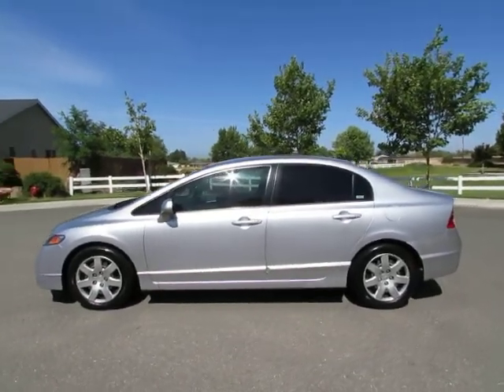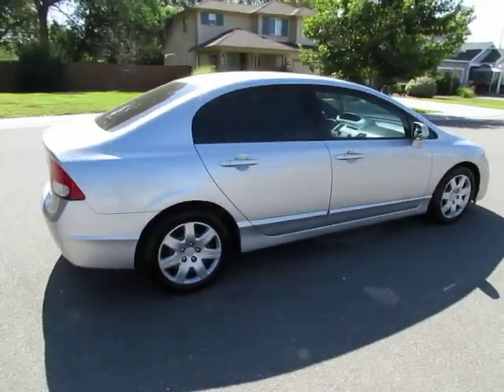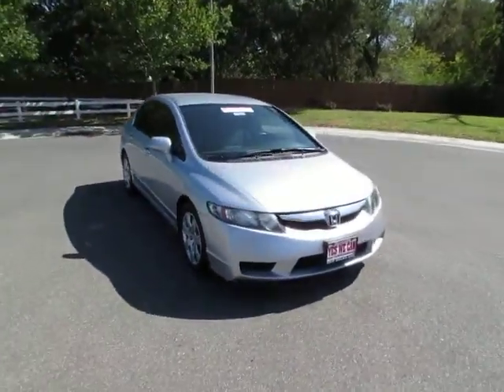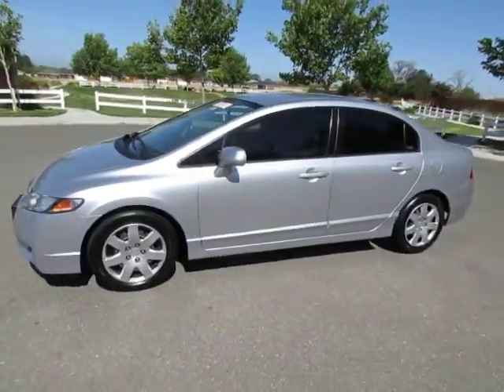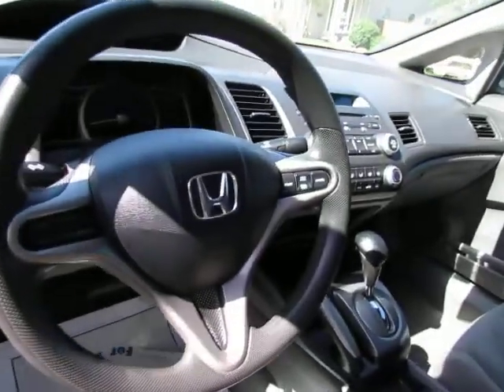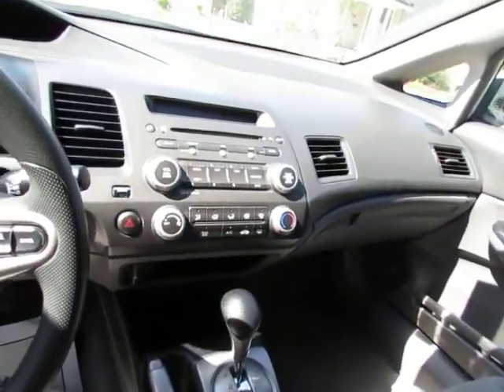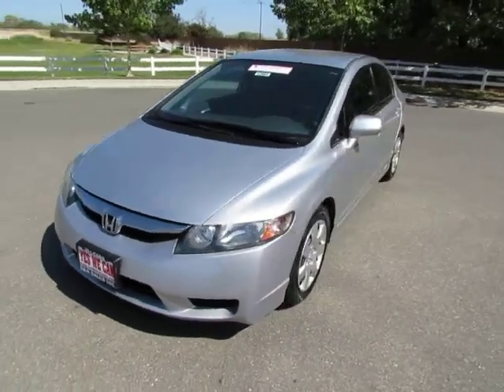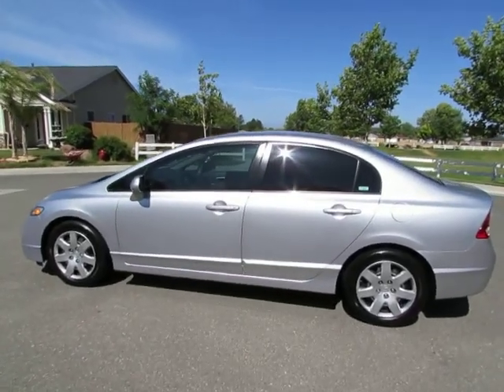2009 Honda Civic - For Sale - California R&R Sales Inc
2009 Honda Civic - Certified Pre-Owned
4cyl VTEC
A/T
P/W
P/L
Tilt & Telescopic Wheel
AM/FM Stereo w/CD & Aux

877-857-CARS